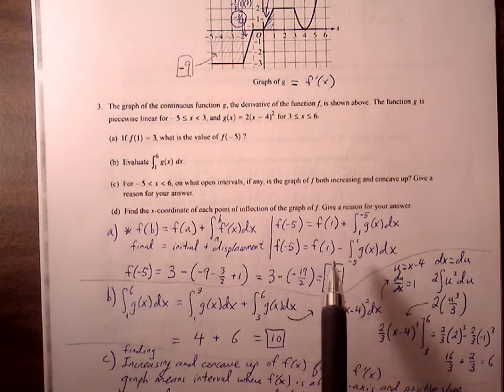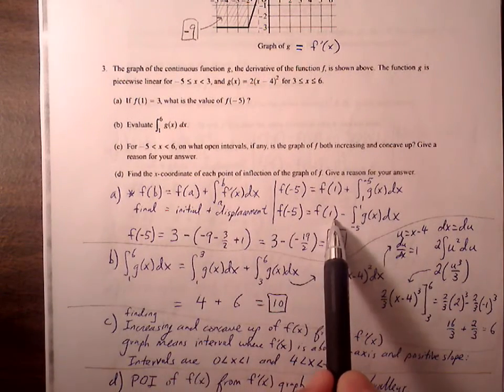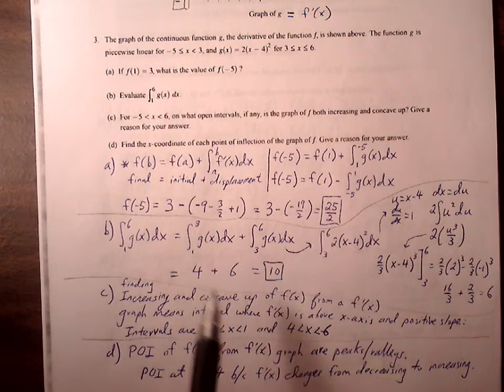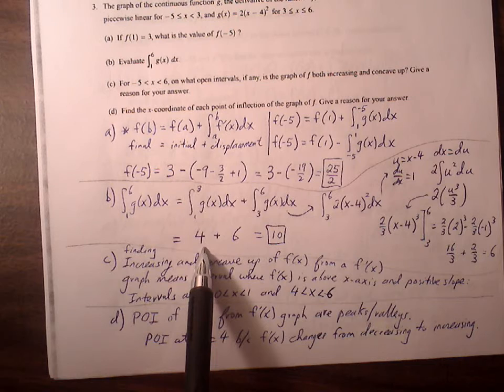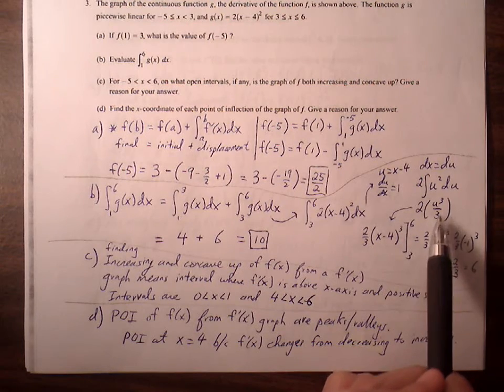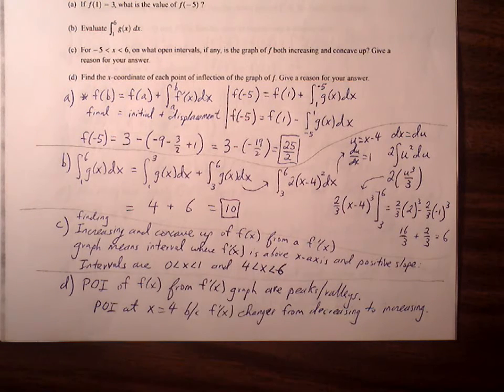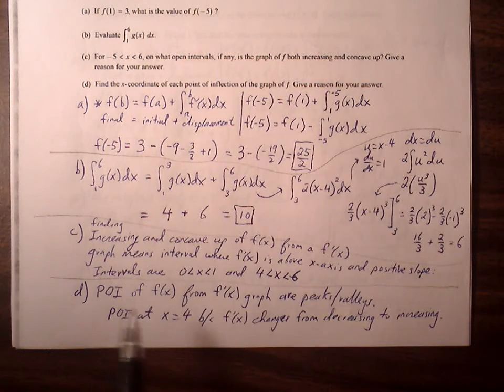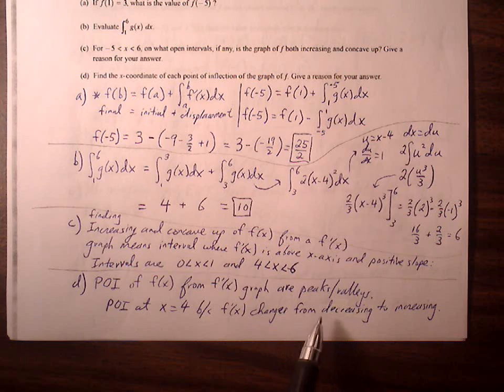FRQ Deriv Graph 3